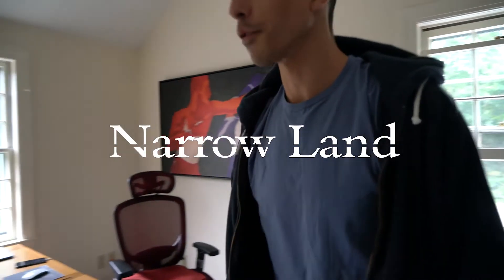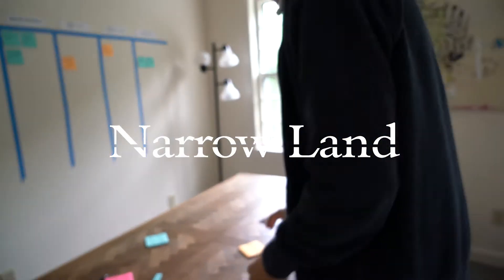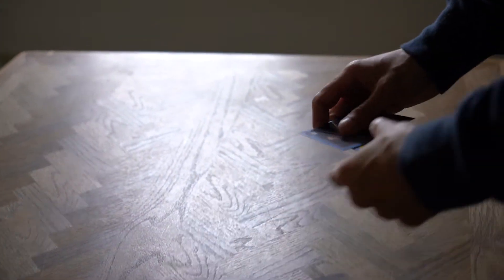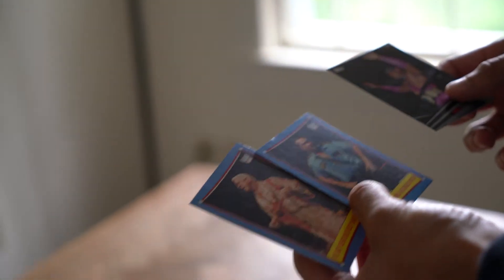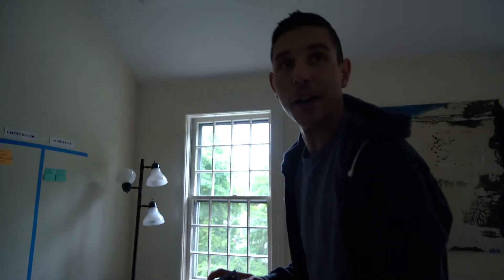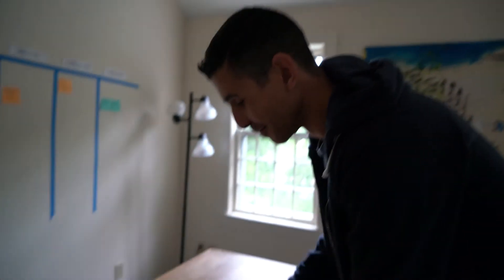The Matt Drew Bonus